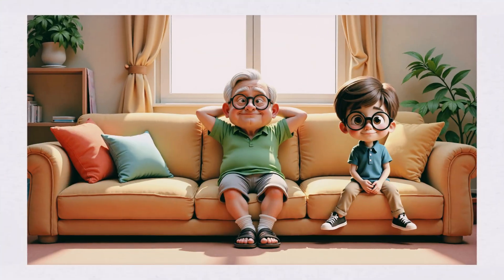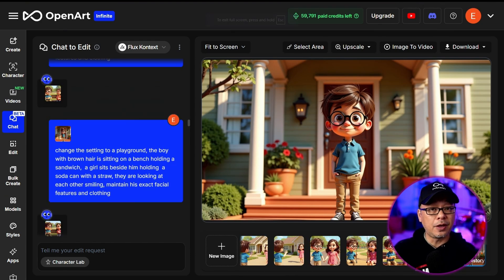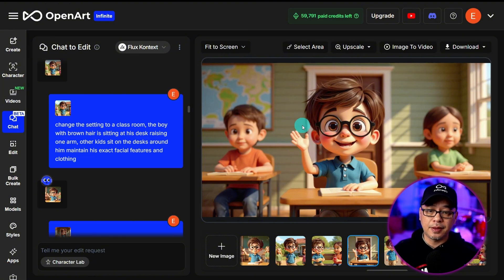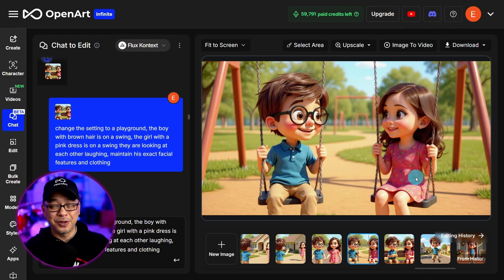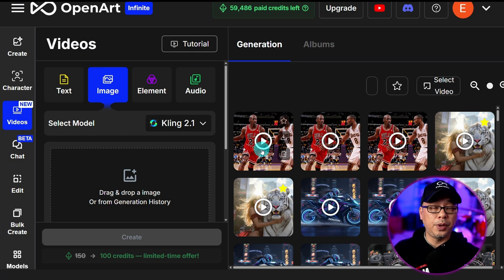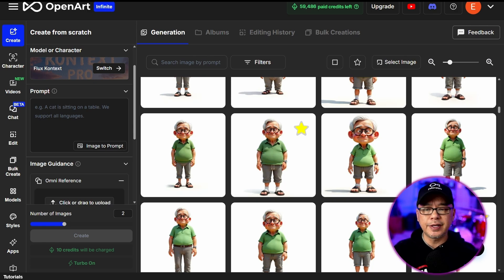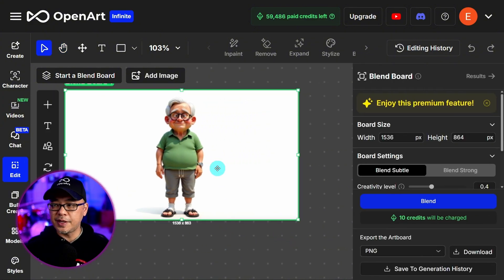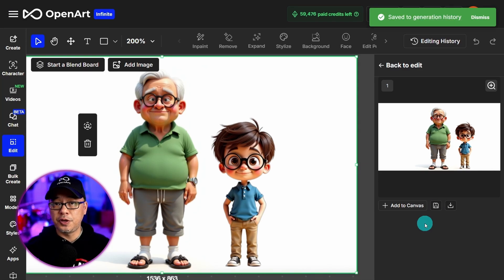Flux Kontext Makes Multiple Consistent Characters A Breeze!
Flux Kontext Makes Multiple Consistent Characters A Breeze! How do you maintain a consistent look for your characters across different scenes? This video dives into creating consistent characters using Flux Kontext on OpenArt, whether it be with 1 or 2 characters. With simple prompt instruction that is very straight forward, you can edit your scene on the fly. Learn how to maintain character consistency and bring your visions to life!

0:00 Overview of what we'll be covering
0:20 Setting up your starting image
1:28 Basic Prompt structure tips
3:11 Use the initial image for best results
3:51 Be detailed and specific
4:13 Identify the new character
4:57 Use upscaling to fix artifacts, prompting tips
6:29 Use Kling to animate & Short demo
7:27 Setting up 2 characters for your scene
8:53 Blend board
10:49 Multiple consistent character examples